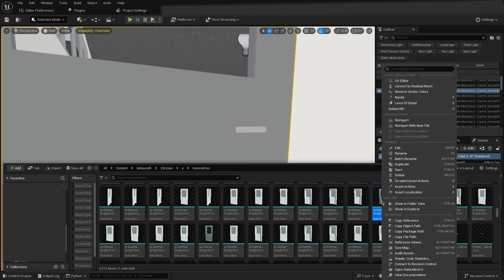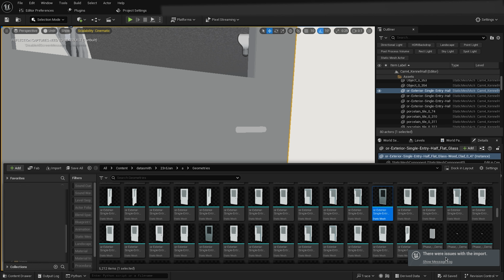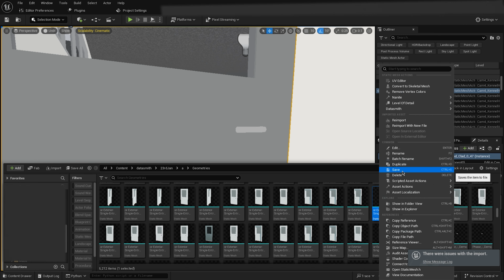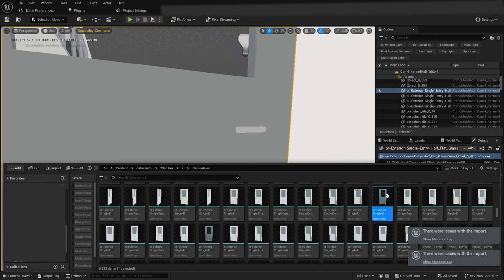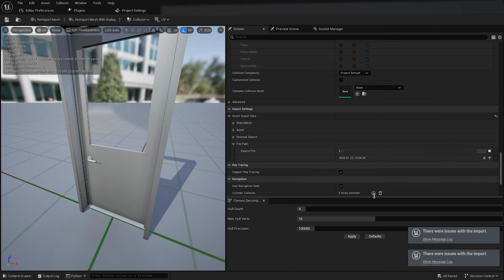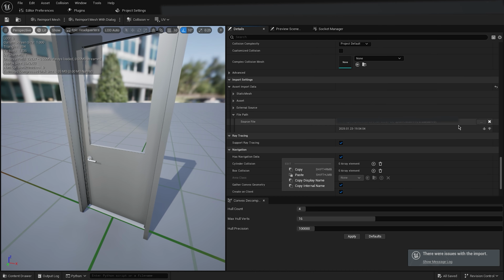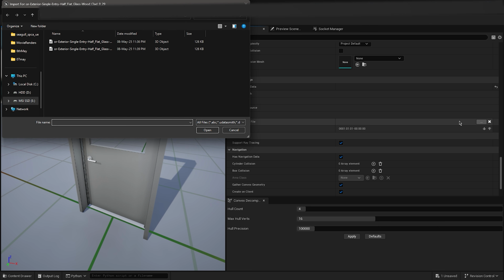How to Fix the Reimport Error in Unreal Engine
In this quick Unreal Engine tutorial, we'll solve a common and frustrating issue: when you try to reimport a file but keep getting an error message. This often happens when the original source file path is broken or needs to be updated.

We'll walk you through the simple fix:

Open the asset that won't reimport.

Locate the File Path settings for the asset.

Clear the old Source File information.

Browse and select the new source file.

Reimport successfully!

This simple trick will save you a lot of time and help you keep your project files organized and up-to-date.